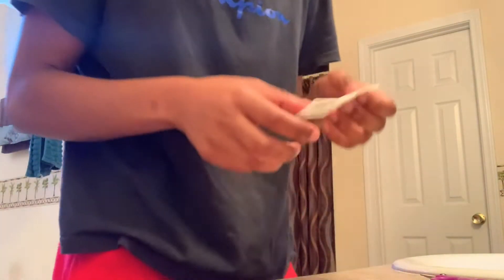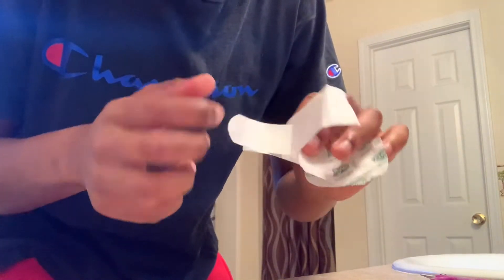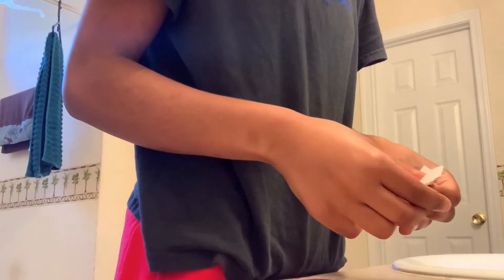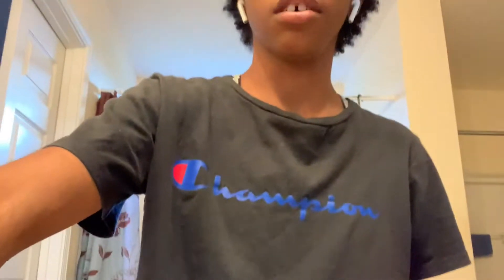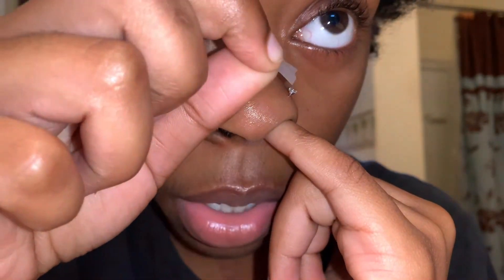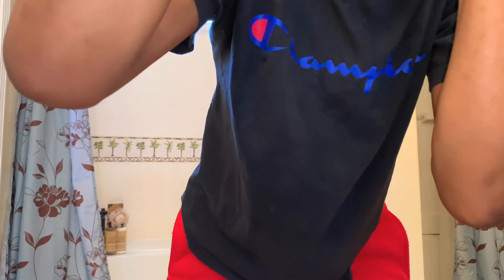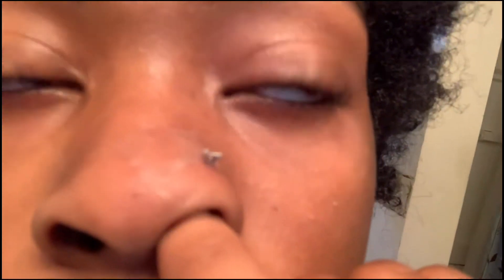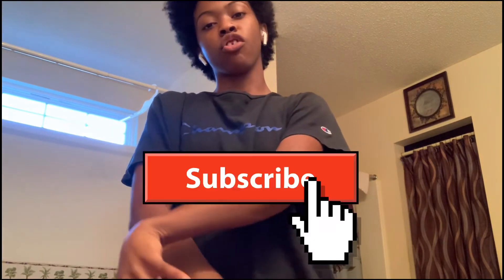NOSE RING IS SINKING!!!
WATCH VIDEO IN 1080

In today's video I am showing you what to do if your nose ring is sinking into your  nose. This normal so don't be scared. You want to use a band aid and cover the hole, this will allow your skin to grow back.

About me:
Name: Adayshia
Age:17
Height: 5'
Favorite Color: Blue 🔹
Record with: iPhone XR